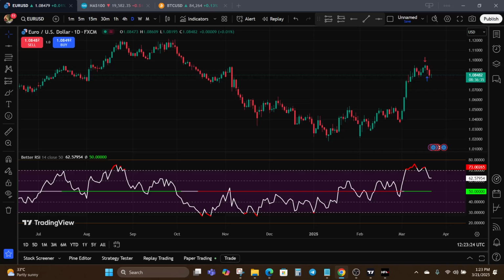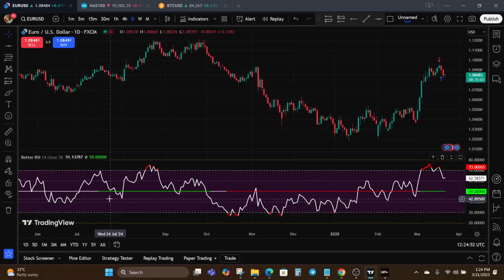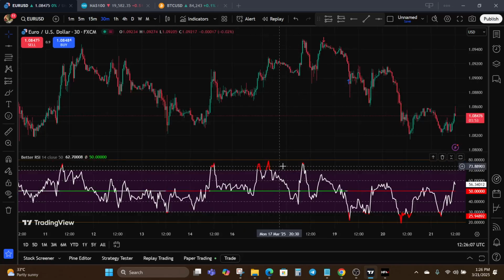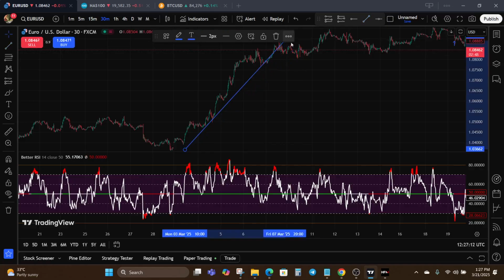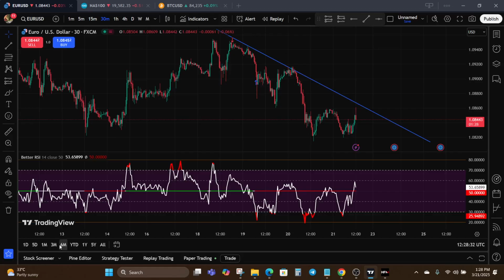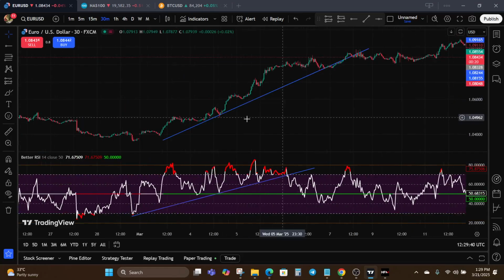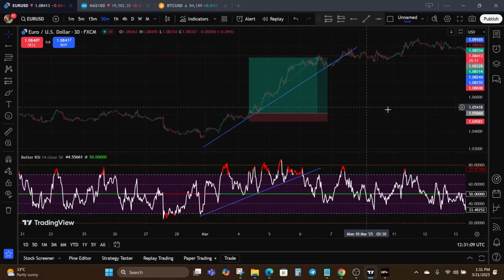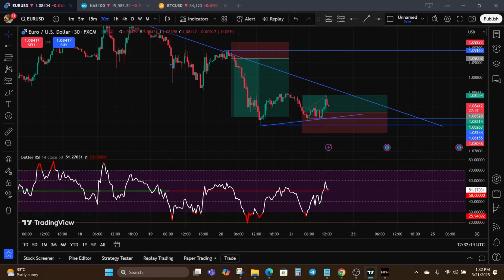Better RSI Indicator EXPOSED – The Upgrade That Makes RSI Smarter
The Better RSI Indicator takes the classic Relative Strength Index (RSI) to a whole new level by introducing enhanced signals, smoother trend detection, and improved overbought/oversold accuracy. Designed for traders who want more precise trade entries and exits, this upgraded RSI tool eliminates noise, refines momentum analysis, and provides clearer confirmations of trend strength and reversals.

Why Use the Better RSI Indicator?
The traditional RSI is a powerful momentum oscillator that helps traders measure whether an asset is overbought or oversold. However, it can sometimes generate false signals due to sudden price spikes. The Better RSI Indicator solves this problem by:
✅ Smoothing out price fluctuations for more reliable signals.
✅ Highlighting strong trend momentum while filtering out weak moves.
✅ Providing clearer overbought and oversold zones to improve decision-making.